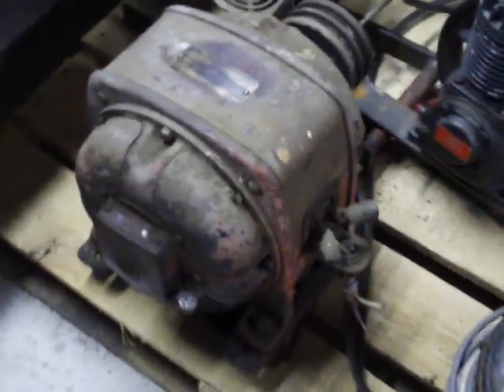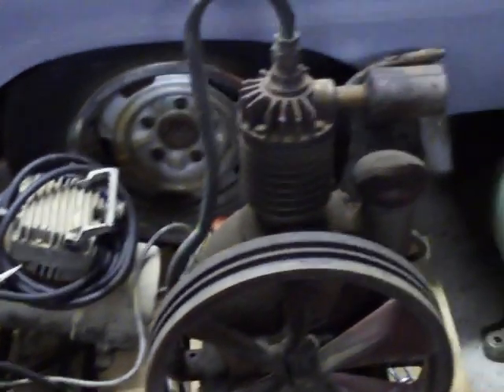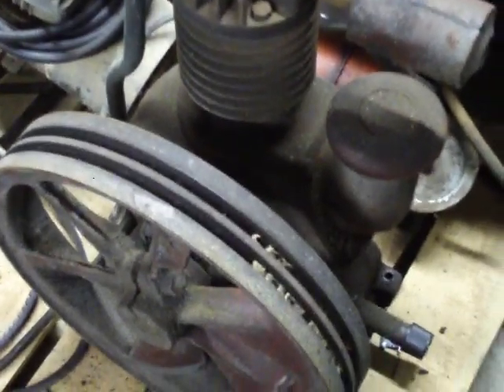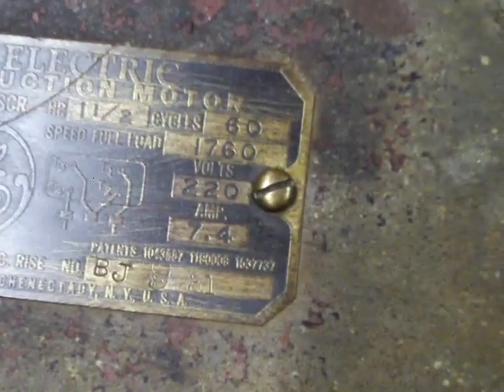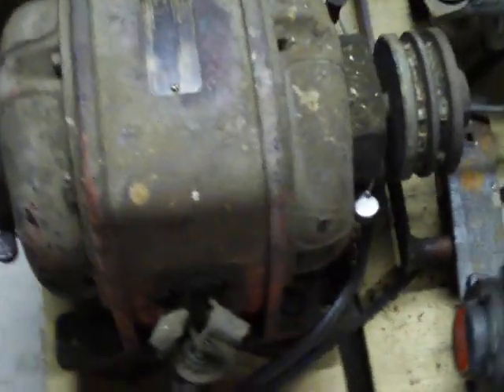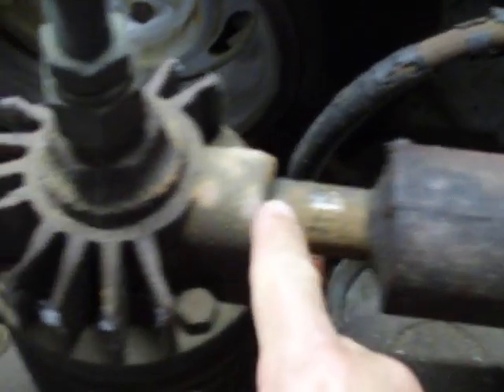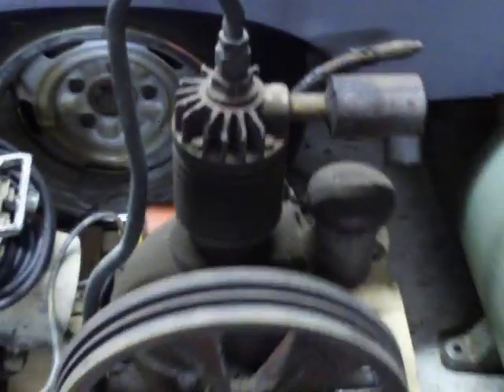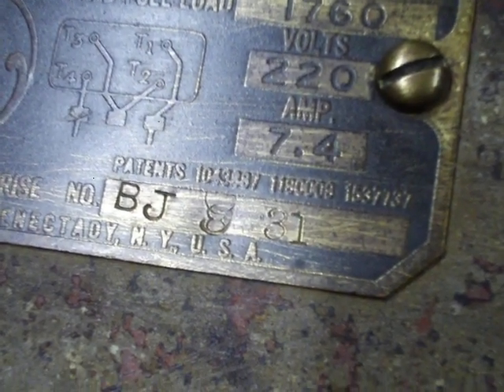GE Repulsion Induction Motor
1931 GE repulsion induction motor from a Air compressor, a free air compressor that was out of a very old gas station, was bought brand new the guy said, worked faithfully for years without any serious problems, he said they just oiled the motor and changed compressor oil all the time,  the tank was at least 80 gallon horizontal tank was WAY too heavy to move it all, so he was nice enough to remove compressor and motor for me, i cant believe how old this is and still working, goes to show what MADE in the USA really means, he had it running when i arrived and it was super quiet which made me want to restore and keep the unit, most any new compressors are loud and noisy. when i ran the motor i noticed it arc a lot, i removed the covers to notice it needs brushes, and so this is kinda new to me, as in where to find old motor brushes, this motor is in GREAT shape, and  has tons of power compared to a smaller 1 1/2 HP motor.